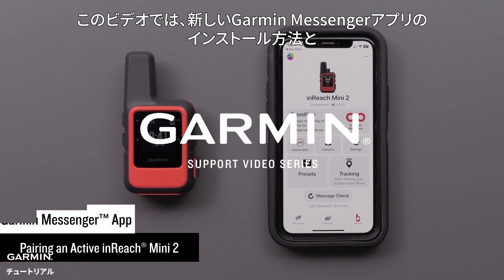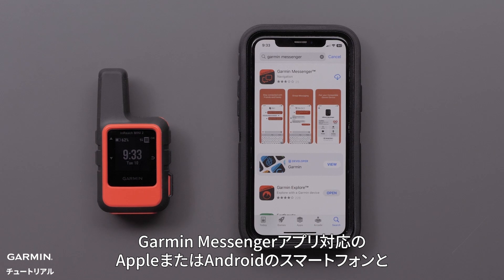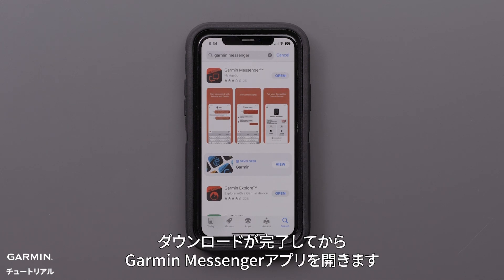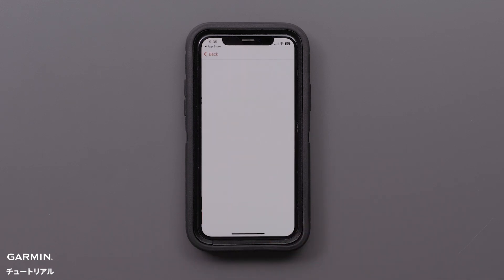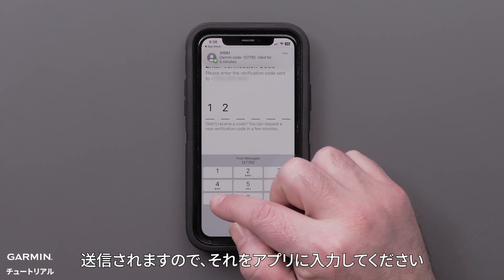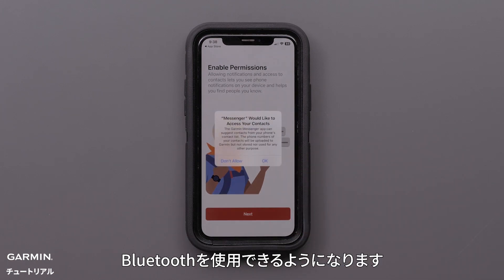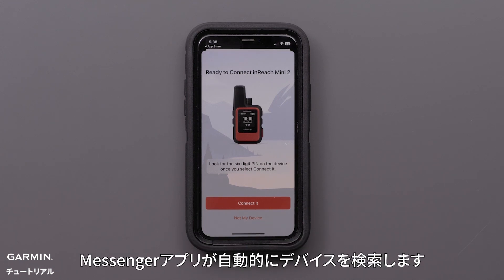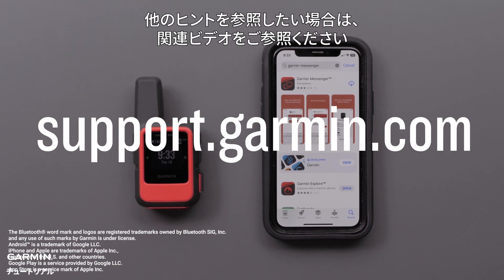【操作方法】Garmin Messengerアプリ：inReach Mini 2との連携使用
このビデオでは、有効化済みのinReach Mini 2をスマートフォンのGarmin Messengerアプリとペアリングする方法を紹介します。デバイスとアプリにより、Wi-Fiや、LTE、衛星などの中から利用可能な通信手段を自動的に切り替えて利用できます。

詳細は、Garminサポートセンターホームページをご参照ください。

0:00　ビデオ紹介
0:27　Messengerアプリをダウンロードする
0:44　Messengerアプリを設定する
1:45　inReach Mini 2とペアリングする
2:10　エンディング